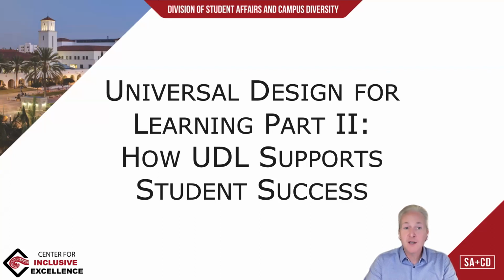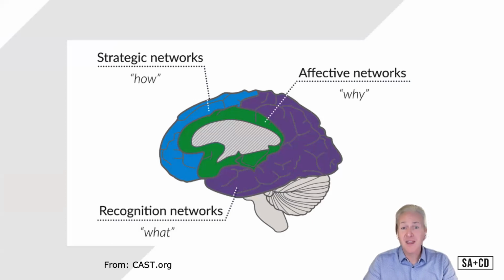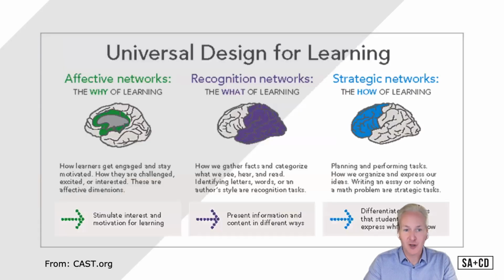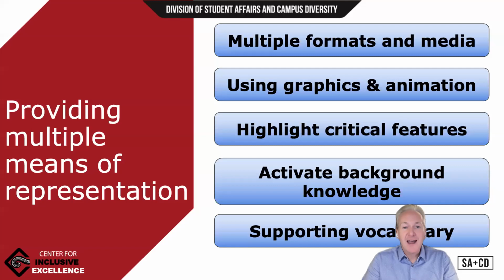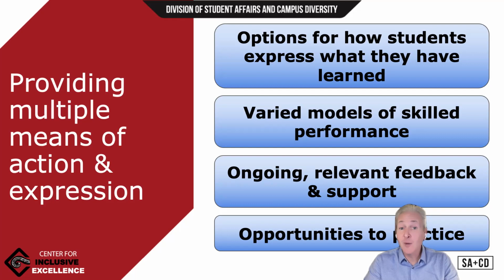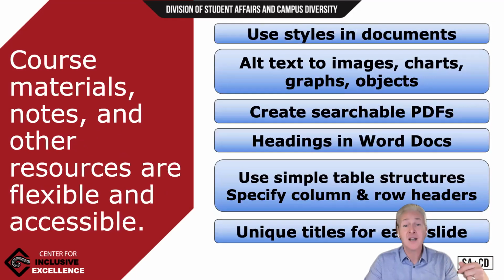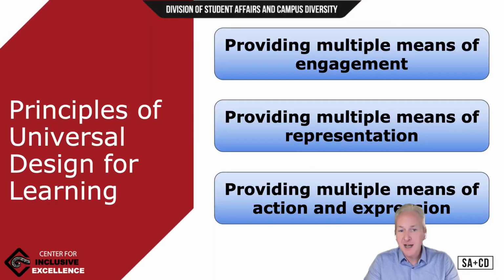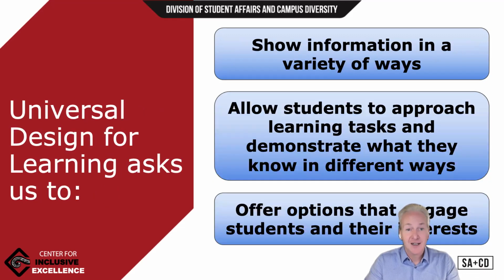Universal Design for Learning Part 2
This video from the Center for Inclusive Excellence at San Diego State University provides a brief overview on how Universal Design for Learning supports Student Success.